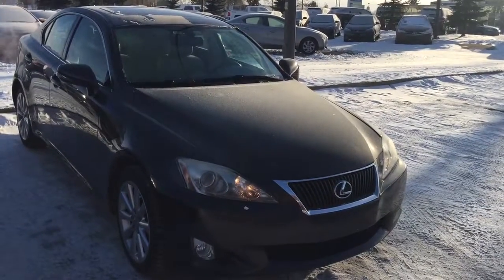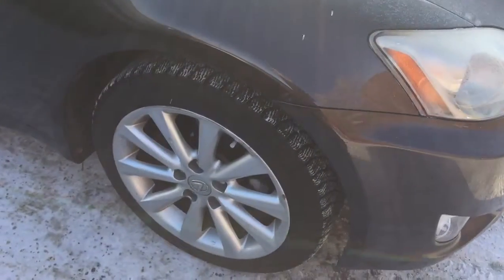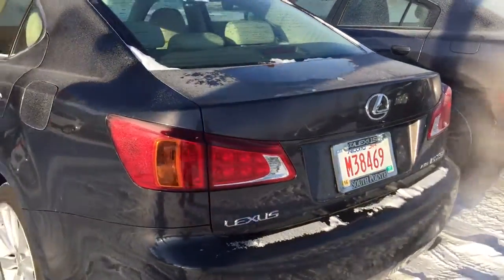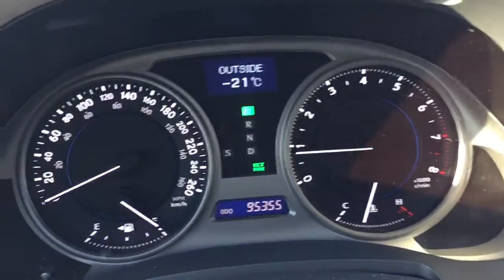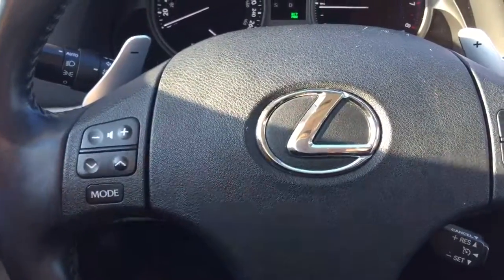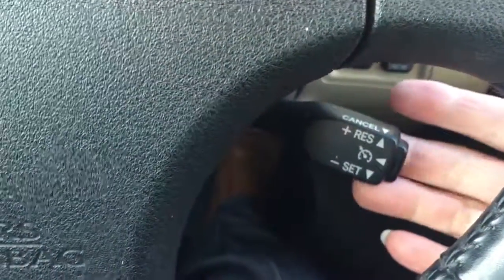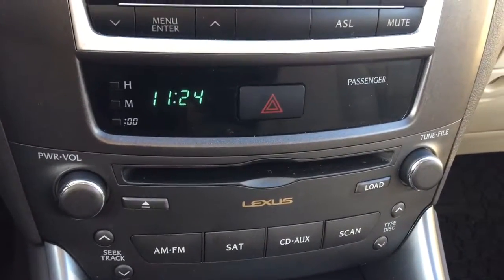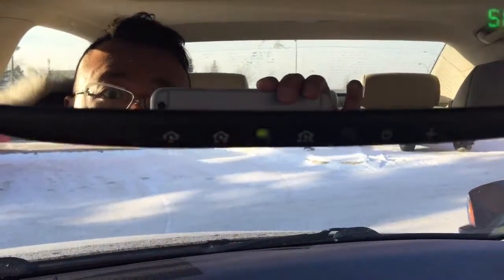2010 Lexus IS250 AWD (LUB5646A)